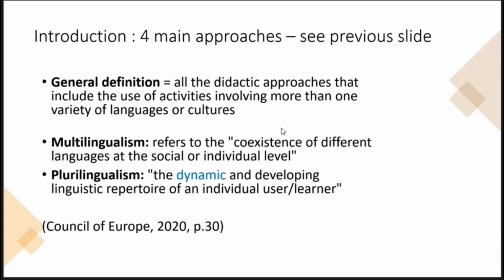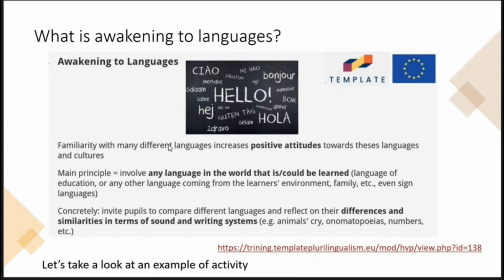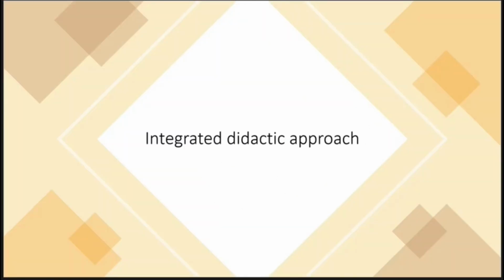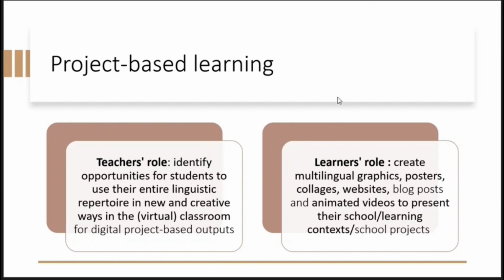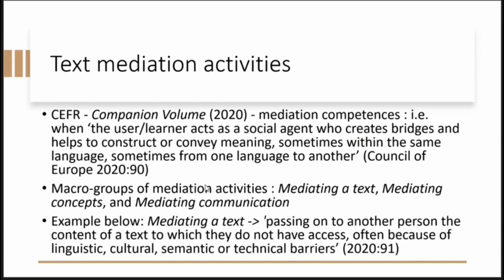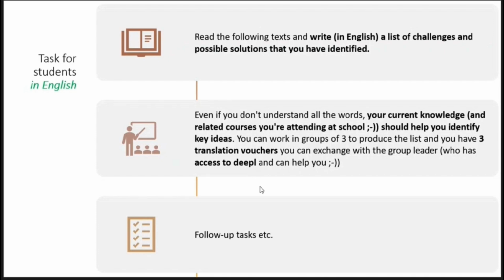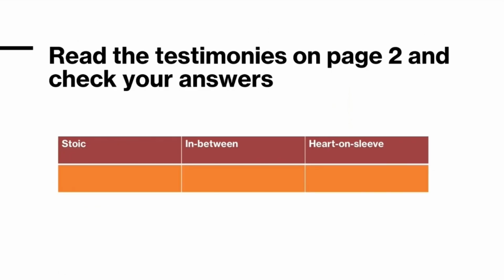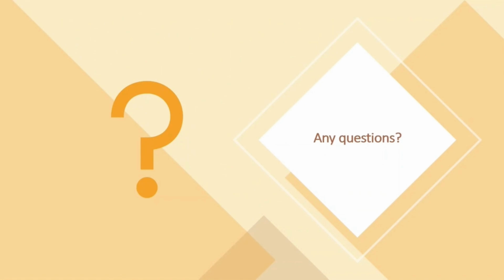Plurilingual CALL webinar